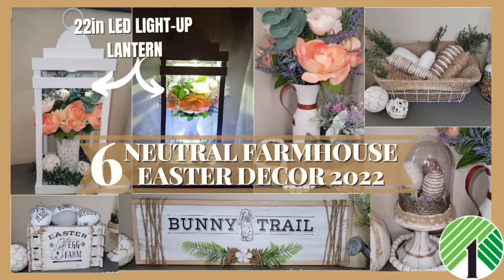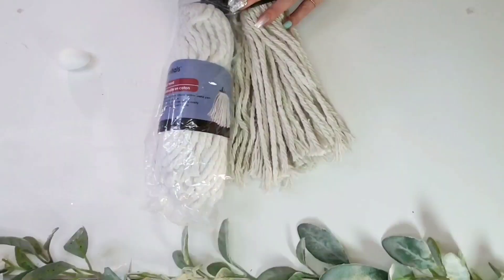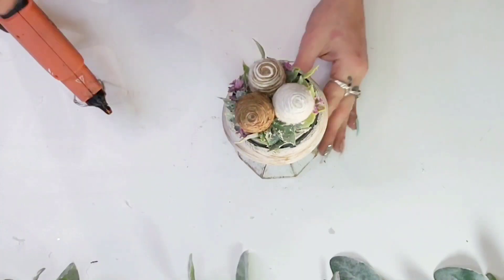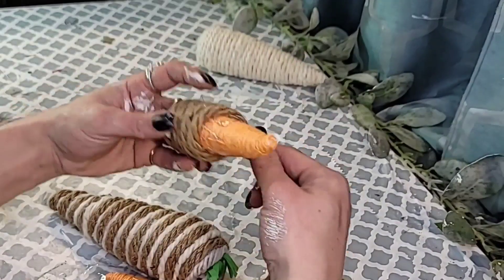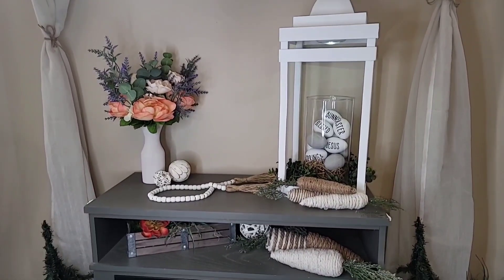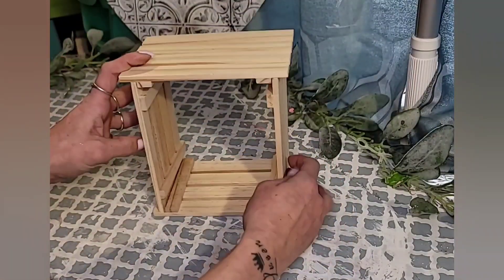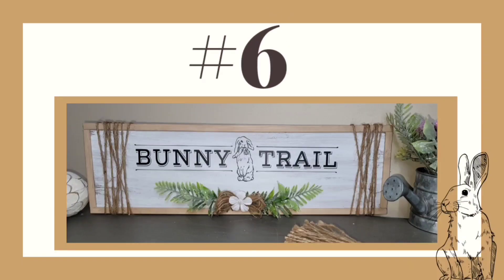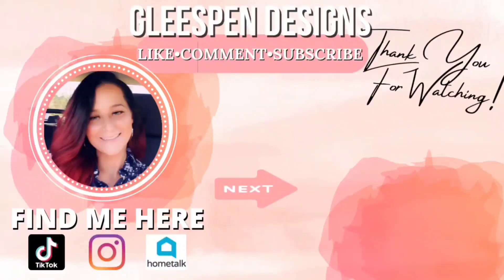6 DOLLAR TREE NEUTRAL FARMHOUSE EASTER DIY'S | NEW DOLLAR TREE FINDS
Hi Friends,  Today I have 6 neutral farmhouse Easter décor DIY's. But wait not all are for just Easter some of them could be on display all year round. And the best part is each of these DIY's were under $10 to make.  I hope you all enjoy the tutorials and would consider hitting the like button plus if you like this kind of content also consider hitting the subscribe and the bell notification so you can get notified when I post new uploads.

beacons.ai/gleespendesigns

These are Free links for you to use. However I do get a small percentage of the sale.

Paint Stir Sticks. 200 count

Jute Twine Ribbon

Boxwood Greenery

592 count 1/2 inch Wood Letters and Numbers. 2 different styles

20 Pack of Assorted Size Paint and Chip Paint Brushes for Paint, Stains, Varnishes, Glues, and Gesso

00:00 Introduction
00:26 DIY #1
03:22 DIY #2
08:40 DIY #3
11:44 DIY #4
17:05 DIY #5
20:35 DIY #6